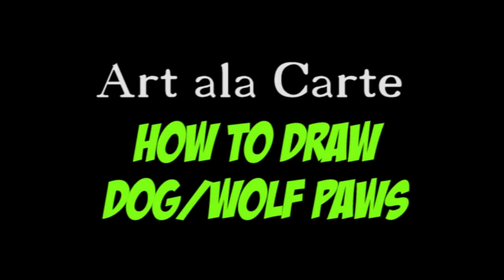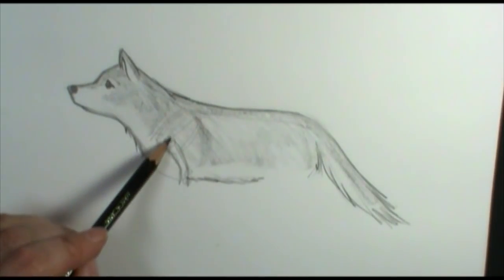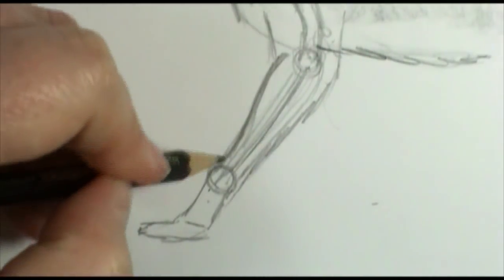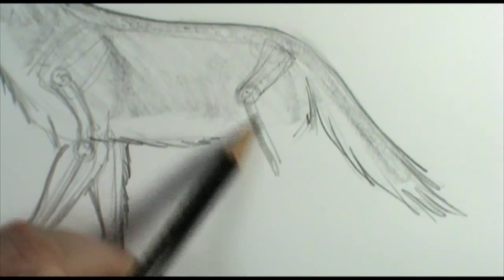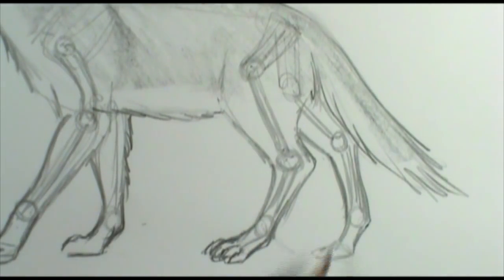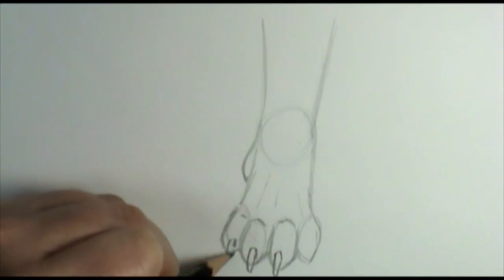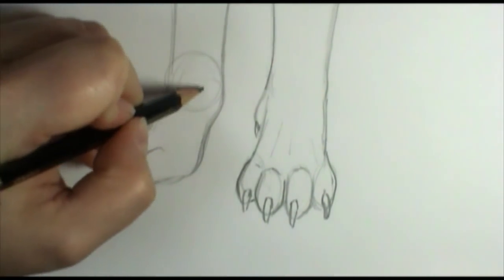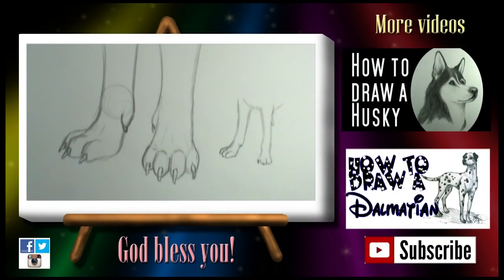How to draw dog wolf legs and paws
The much requested Dog/Wolf paw tutorial! :)  In the video, I will show you how to construct the legs and draw out the paw pads.  This works for all dogs with a little tweaking.  Enjoy!

 httpcreativecommons.orglicensesby3.0

Etsy  shop